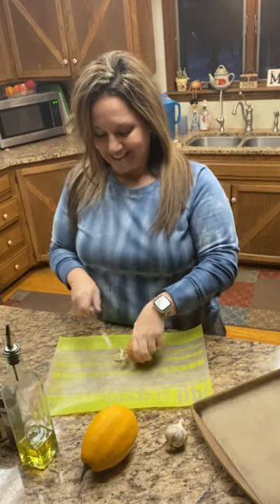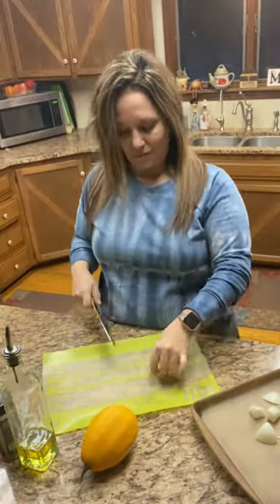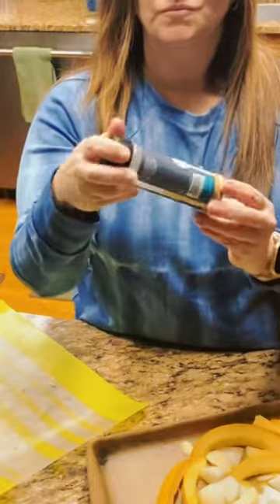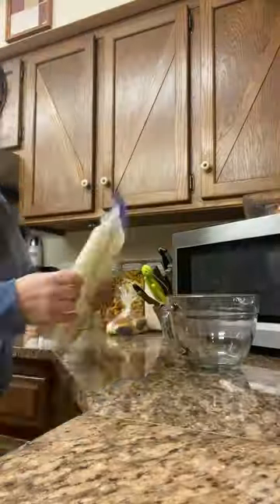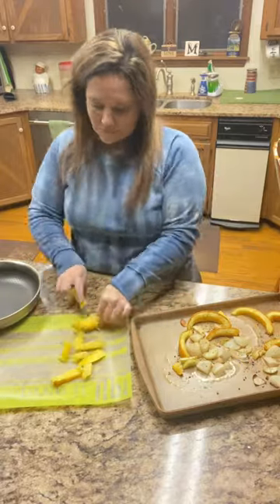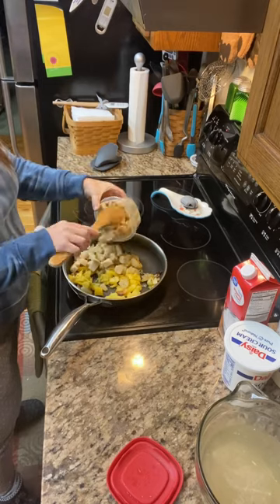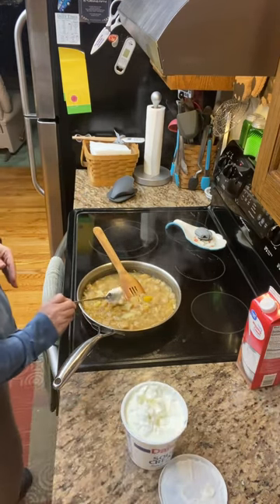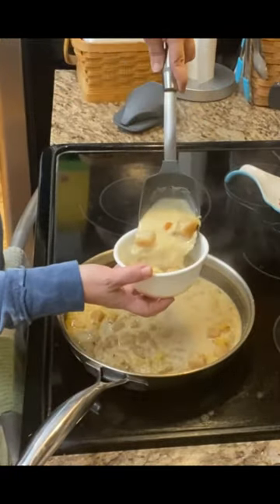Acorn Squash & Potato Soup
Recipe:

1 onion
1 elephant head garlic
1 small acorn squash
Olive oil
PC season salt
Pc Garden vegetable dip mix
4 C turkey bone broth
1 can diced mixed veggies
1 tbsp sour cream
Splash heavy cream